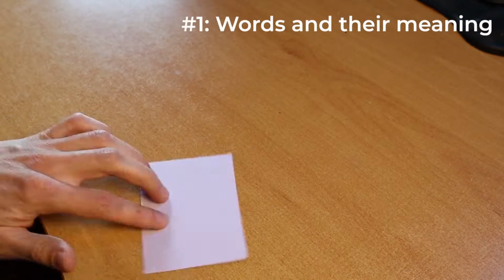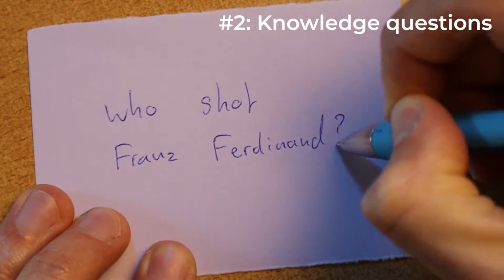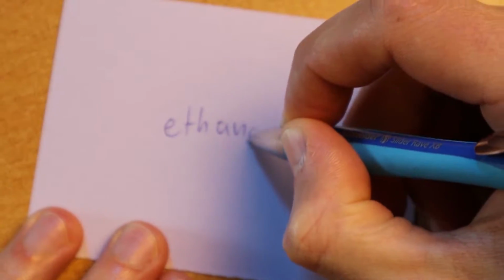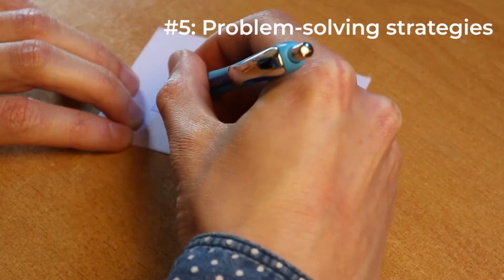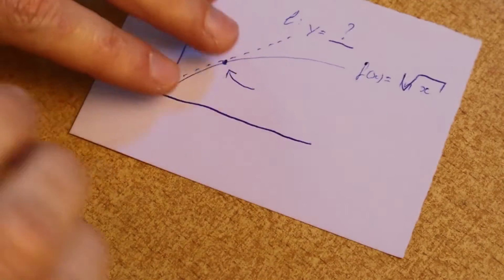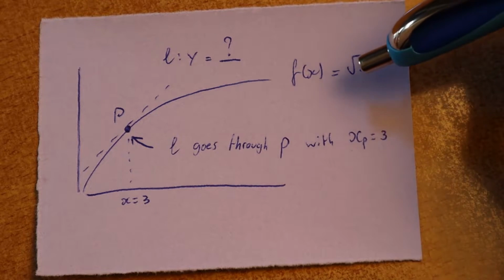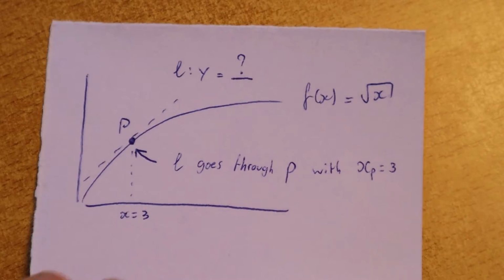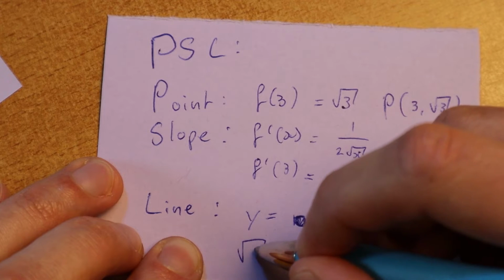How To Make Flash Cards (with examples!)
In this video I explain how to make flash-cards for beginners, and show you five great examples for using flash cards.

0:00 Intro
0:36 Making Flash-Cards
1:06 Example #1: Words
1:16 Example #2: Questions
1:20 Example #3: Diagrams
1:30 Example #4: Math Rules
1:49 Example #5: Problem-solving Strategies
2:40 Outro

The paper I use:
200g/m2 coloured paper